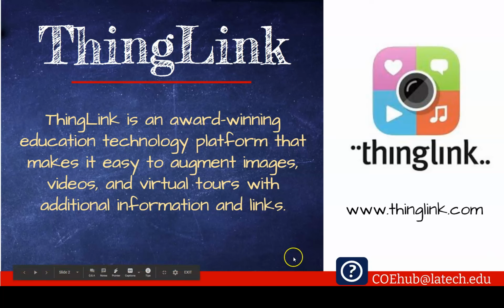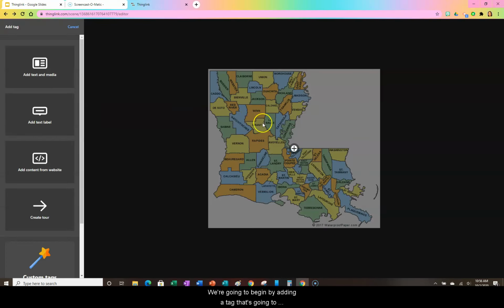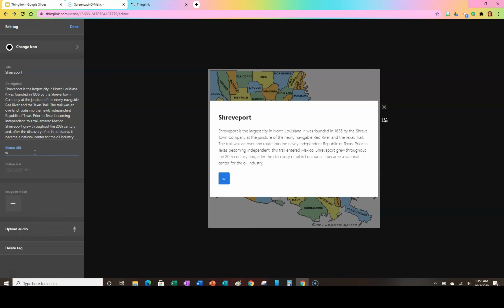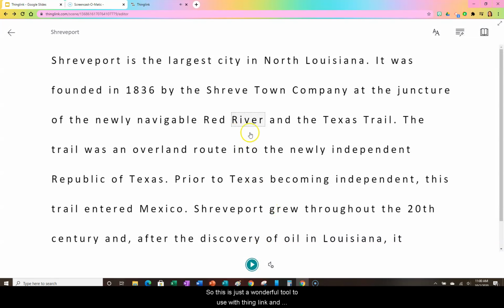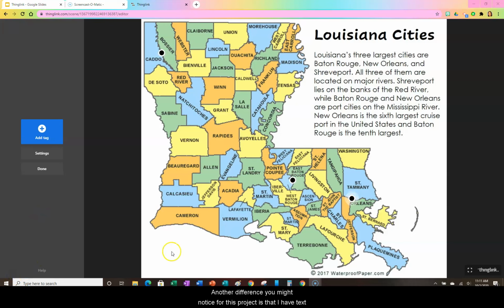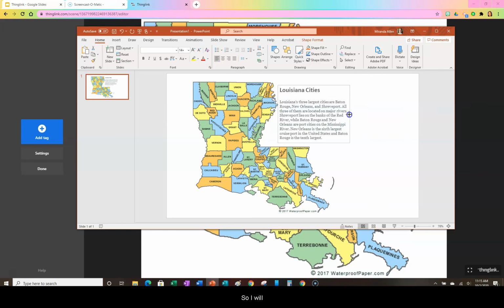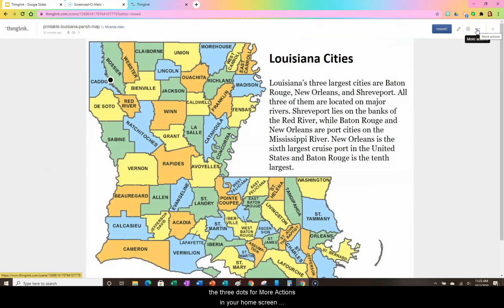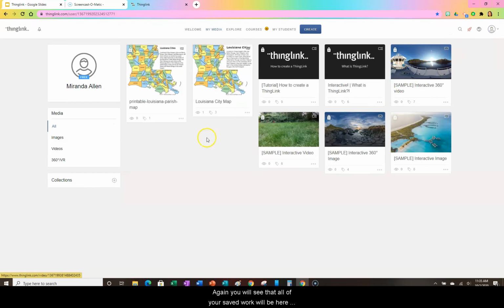Blast Off with ThingLink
In this video, I provide basic steps to get started using the edtech tool, ThingLink by creating an activity about Louisiana.